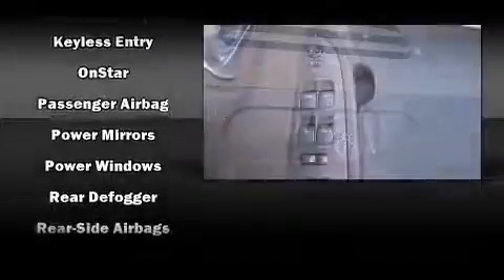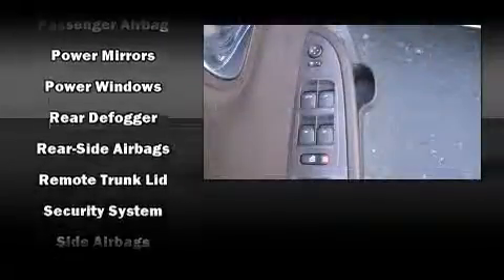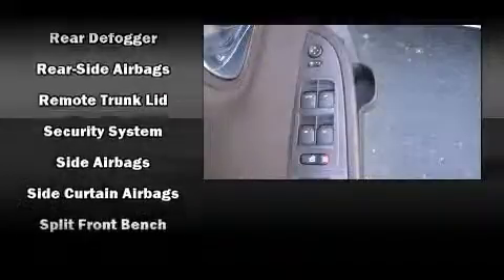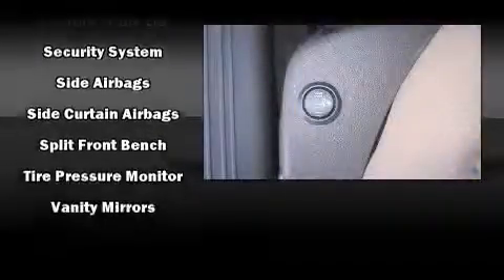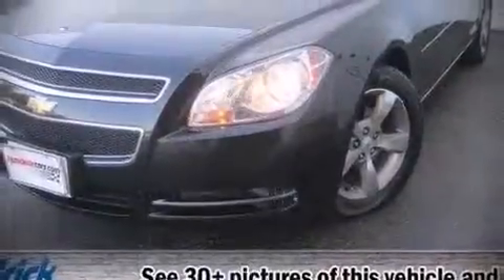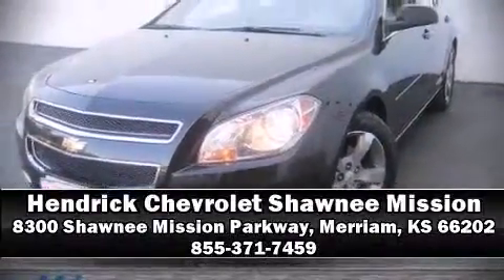2011 Chevrolet Malibu 1LT in Merriam, KS 66202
Treat yourself to a test drive in the 2011 Chevrolet Malibu. This 4 door, 5 passenger sedan still has fewer than 60,000 miles! Smooth gearshifts are achieved thanks to the 2.4 liter 4 cylinder engine, and for added security, dynamic Stability Control supplements the drivetrain. Top features include front bucket seats, 1-touch window functionality, speed sensitive wipers, an outside temperature display, fully automatic headlights, power door mirrors, remote keyless entry, and cruise control. You and your passengers will enjoy the stereo system, which includes a CD player with MP3 capability, steering wheel mounted audio controls, and 6 speakers, enhancing the audio experience throughout the interior. Chevrolet ensures the safety and security of its passengers with equipment such as: dual front impact airbags, head curtain airbags, traction control, brake assist, a panic alarm, onStar, and 4 wheel disc brakes with ABS. This car was designed with safety in mind, allowing you to drive with even greater assurance. This vehicle has achieved Certified Pre-Owned status, by passing a comprehensive certification process, including a rigorous 117 point inspection! Our aim is to provide our customers with the best prices and service at all times. Stop by our dealership or give us a call for more information.